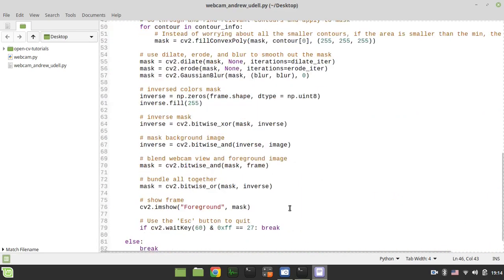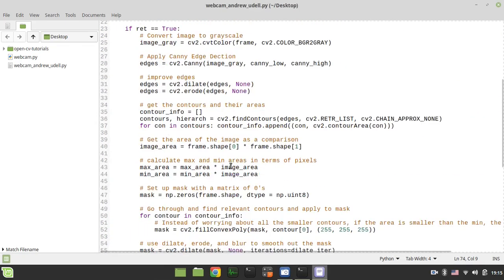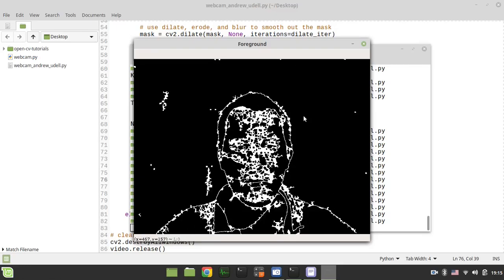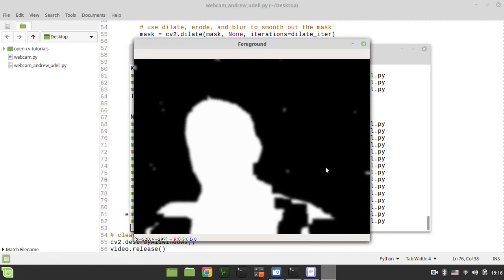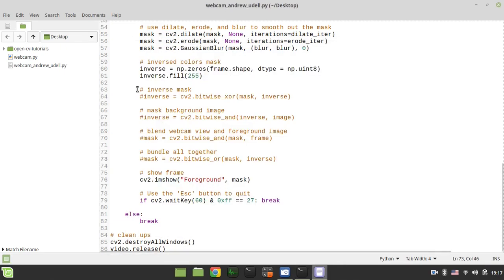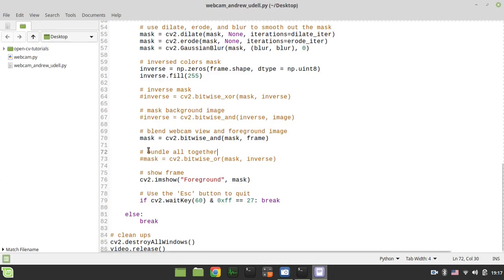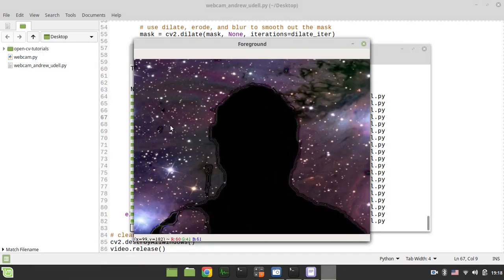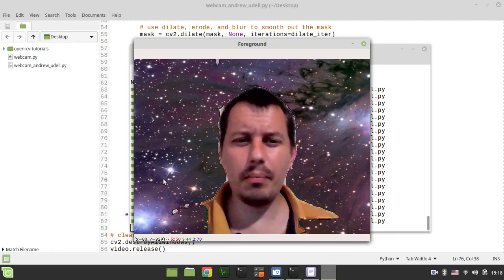When you don't have a chromakey but want to have an epic background...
A quick and dirty Pytnon & OpenCV implementation of image object separation
from a background in real time while sourcing video stream from the webcam.